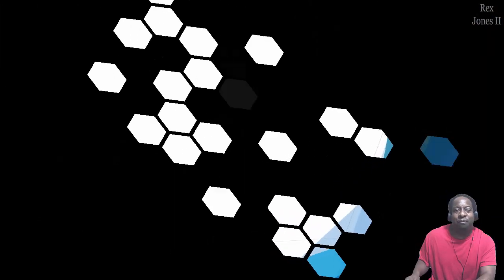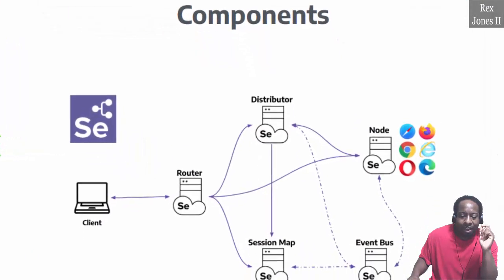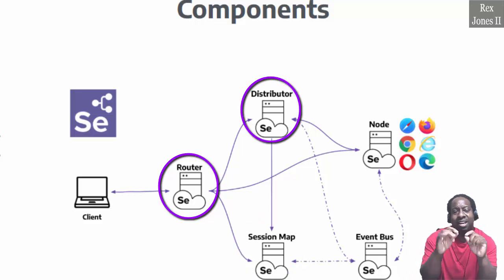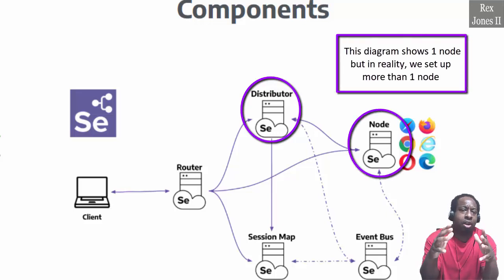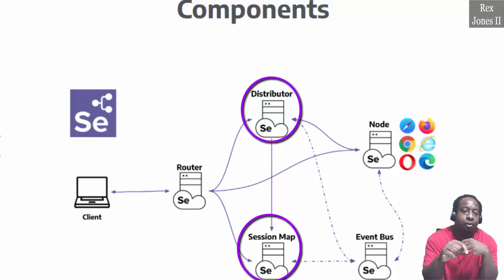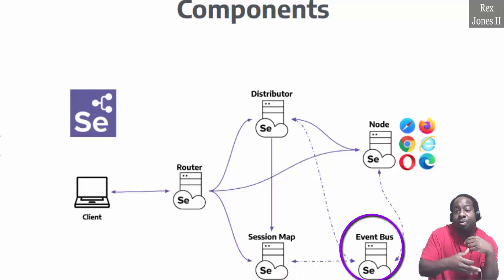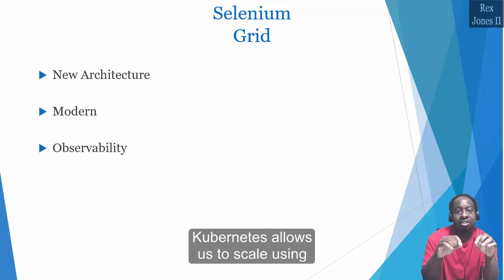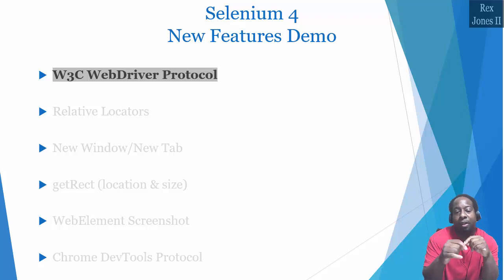✔ Selenium 4 Grid Architecture_Part 3 | (Video 150)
New Selenium 4 Grid Features

► Transcript
The new feature for Selenium Grid involves a brand-new architecture. On this selenium.dev page, we see Grid 4 has an approach to take advantage of a number of new technologies. You can browse these sections for more information about the components, understand how the Grid works, and set up the Grid. Let’s discuss the components and how the grid works.

We have a Client, Router, Distributor, Session Map, Node, and Event Bus. Also, GraphQL has been added as a new way query and get data. I’m going to get straight to the point and discuss these Components. The Router’s role is to listen for a session request. We see the Router has an arrow pointing to the Distributor and Session Map.

If it is a new session request then communication starts between the Router and Distributor. If the session request already exists then communication is between the Router and Session Map.
When it comes to the Router and Distributor, a session request is sent to the Distributor. The distributor is responsible for selecting a node to run our test. This diagram shows 1 node but in reality, we set up more than 1 node. The node can be a physical machine or virtual machine that execute our Test Scripts. After the distributor selects a node to run our test, the node responds back with a URL of the session. At this point, a session is created and the Distributor sends information to the Session Map. The Session Map is important because it maps the session ID.

That’s how the Grid works when there’s a new session request. When the session already exists, the Router sends a Session ID to the Session Map. In return, the Session Map sends the node that has a running session back to the Router. For subsequent steps, the Event Bus operates as a path for communication to other Grid components.

In addition to the new architecture, Selenium Grid is more Modern and has Observability. By it being more modern, we can leverage up-to-date technologies like Docker and Kubernetes. With Docker, our applications can run in containers and not worry about setting up virtual machines. Kubernetes allows us to scale using a cloud infrastructure.

Observability helps us to trace, log, and measure what’s going on with the system internal state. There will be a trace id when a request comes in to help developers and admins debug a problem. That’s it for the new features for Selenium Grid 4 and I will see you in the next session to discuss the new W3C WebDriver Protocol for Selenium 4 WebDriver.